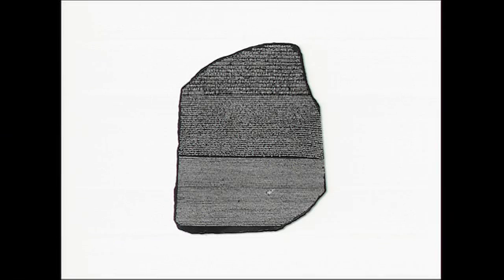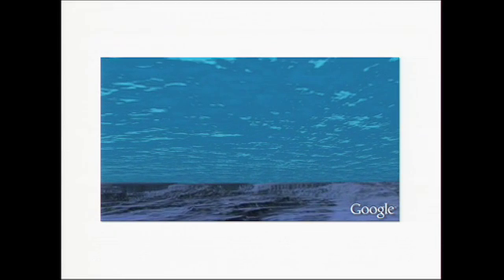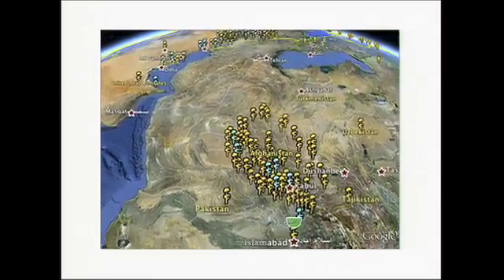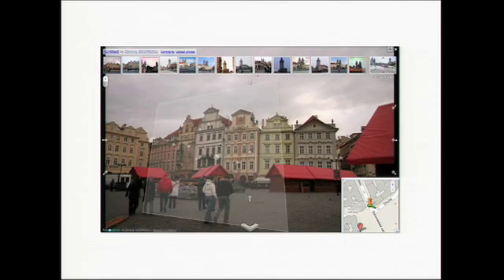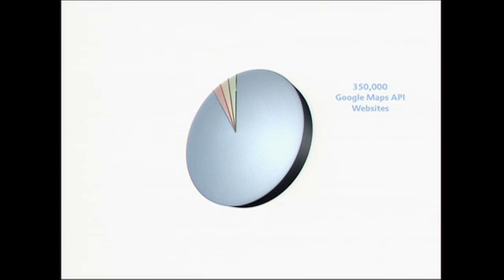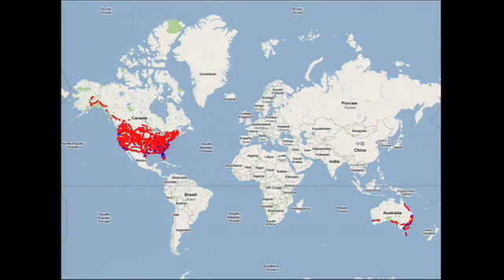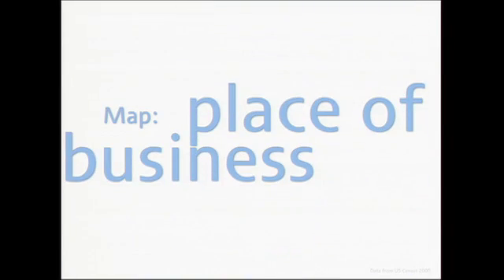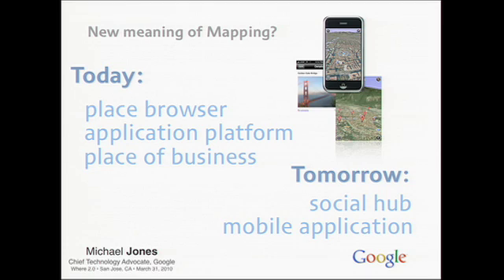Where 2.0 2010: Michael Jones, "The New Meaning of Mapping"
Michael Jones (Google),
 "The New Meaning of Mapping"